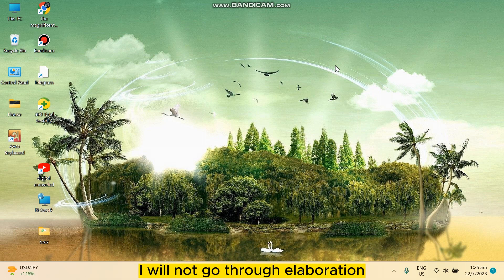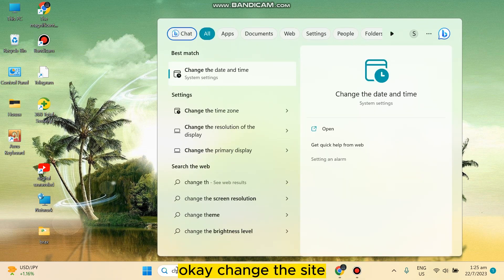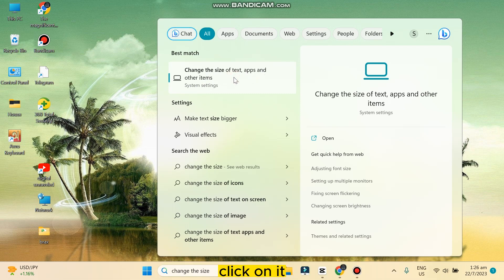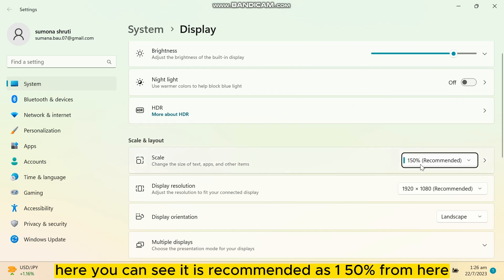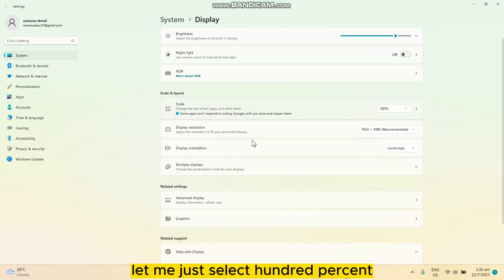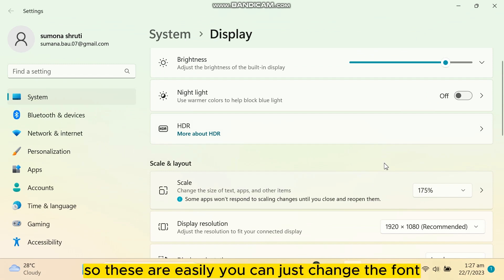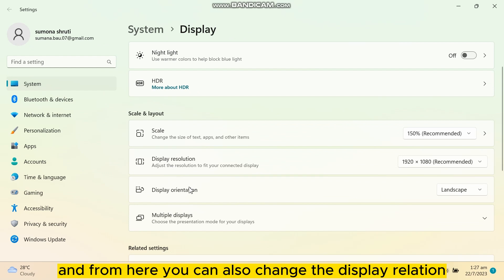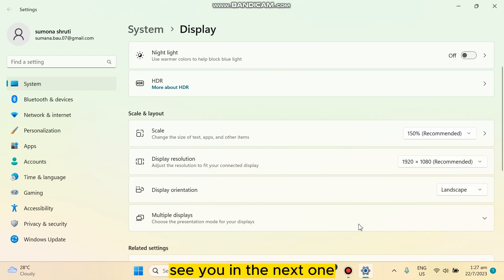How To Change Font Size In Laptop Windows 11 (Full Tutorial)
Learn How To Change Font Size In Laptop Windows 11